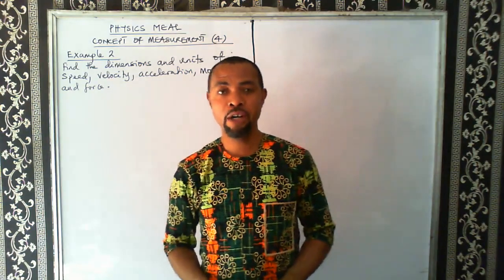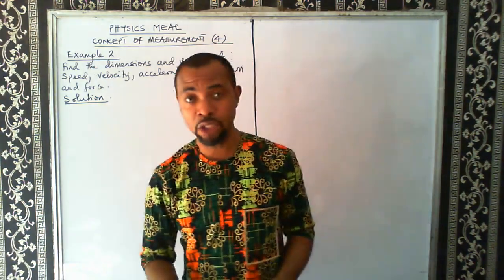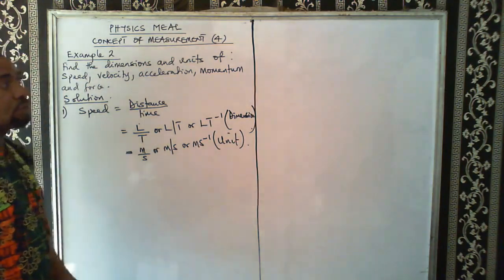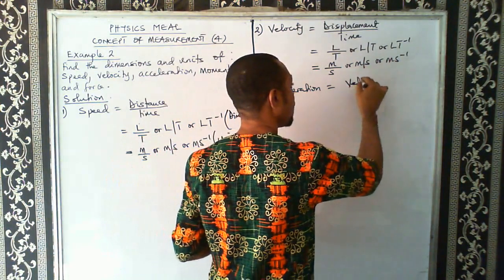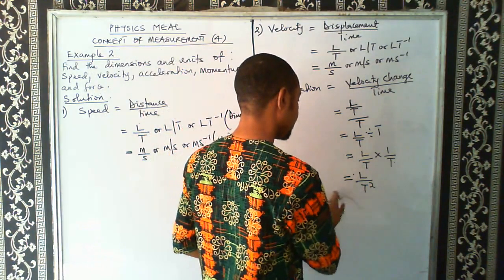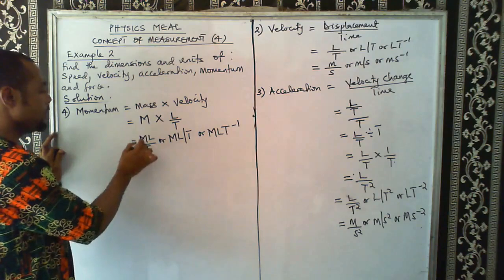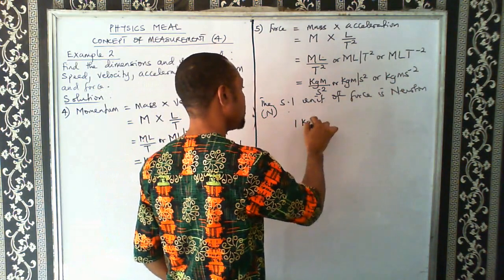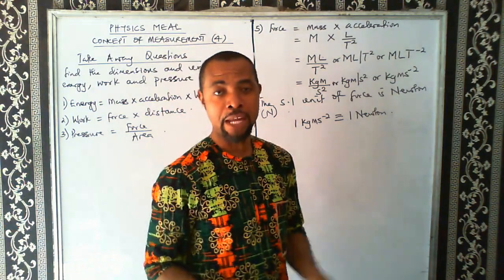MEASUREMENT 4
Welcome to MATHEMATICS MEAL 1! In this physics video, we dive into the fundamental topic of Measurement, a cornerstone of understanding the physical world. This lesson explains the concepts of dimensions and units of derived quantities with simple, real-world examples.

We cover:

    What dimensions are and why they are essential in physics.
    How to determine the units of derived quantities such as velocity, acceleration, force, energy, and pressure.
    Step-by-step examples to break down complex topics into easily digestible chunks.

This video is perfect for secondary school students, WASSCE and JAMB candidates, or anyone seeking clarity in physics concepts. Whether you're preparing for exams or just expanding your knowledge, this is your ultimate guide to mastering measurement in physics!

Don't forget to leave your questions in the comments section below! 🎥✨